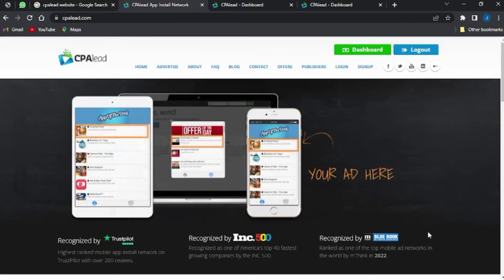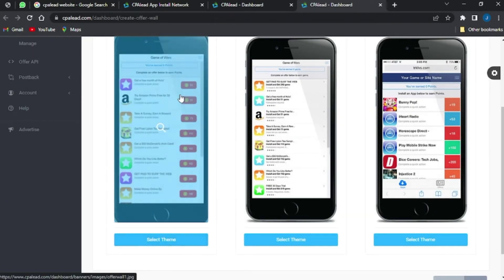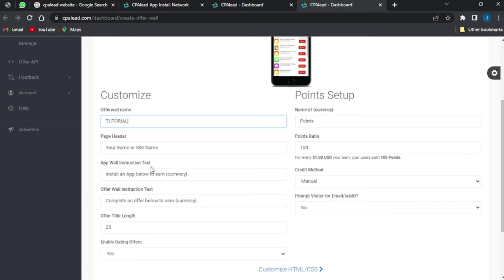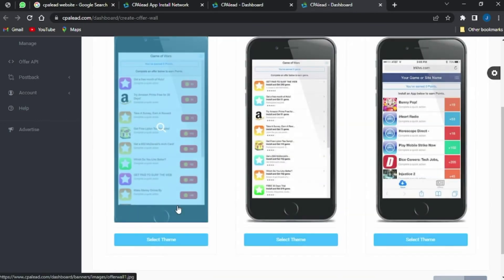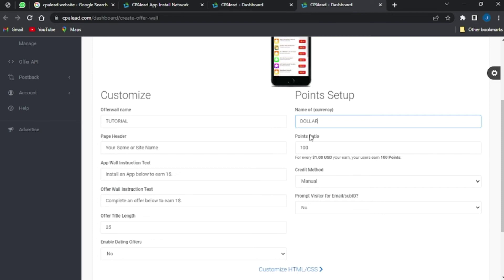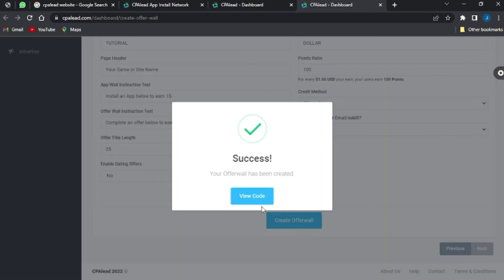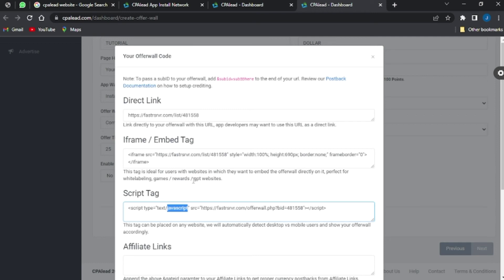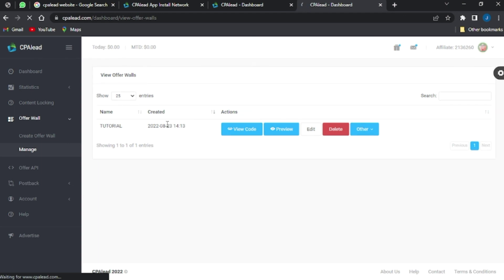How To Create OFFER WALLS On Cpalead | CPALEAD Tutorial 2022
How To Create OFFER WALLS On Cpalead

🔥 My Recommended Apps/Softwares:
📨 Secret Email System : Earn +$500/DAY For Sending Free Emails